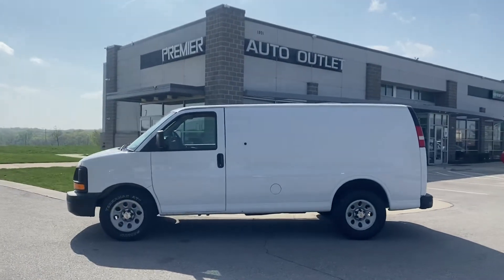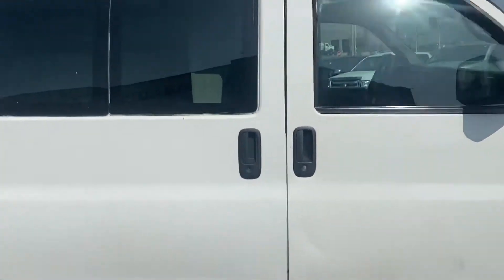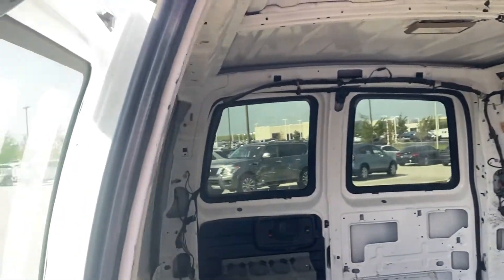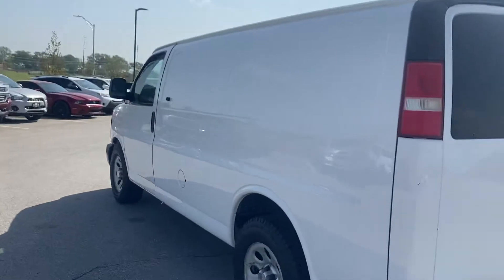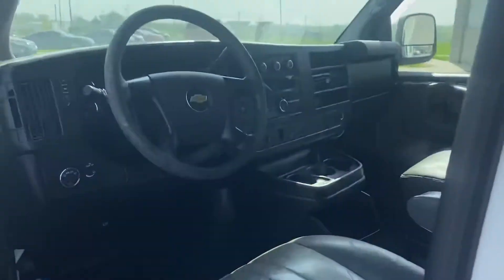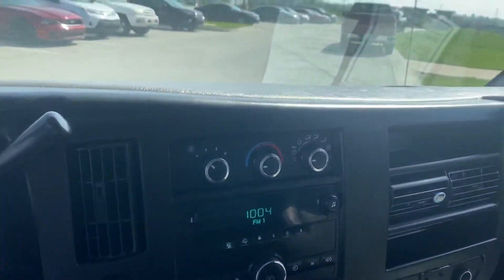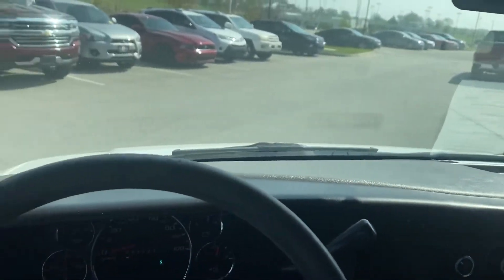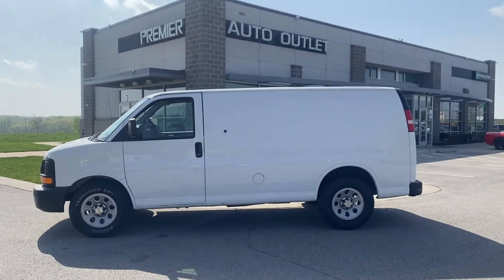May 9, 2022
Eliaz’s 2011 Chevy Express 1500